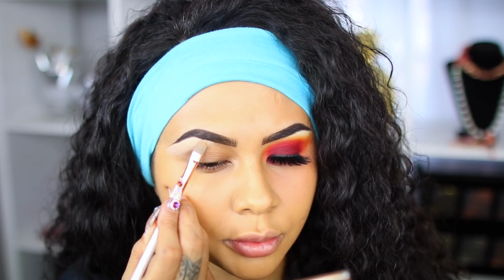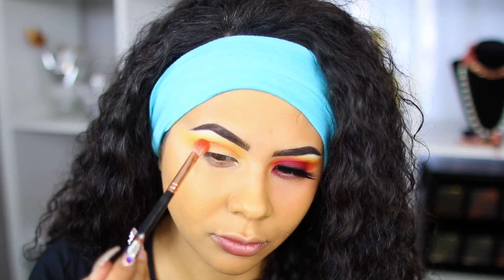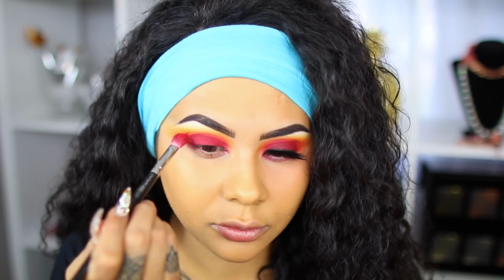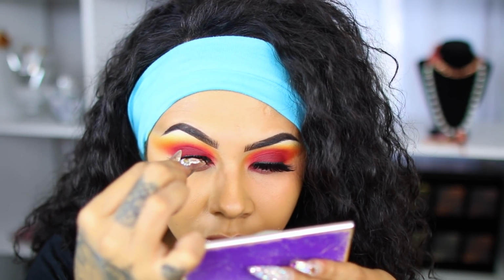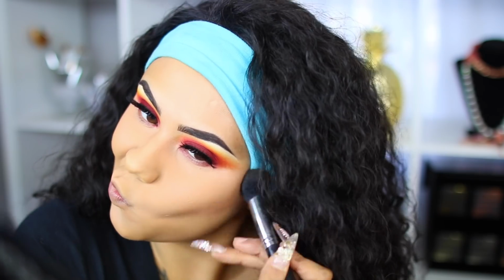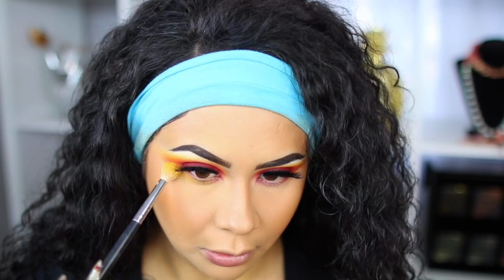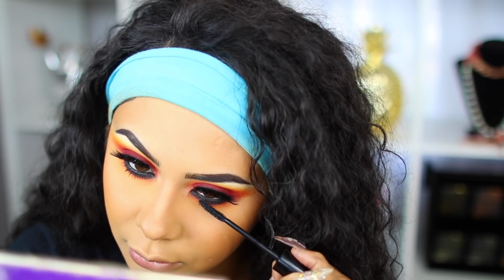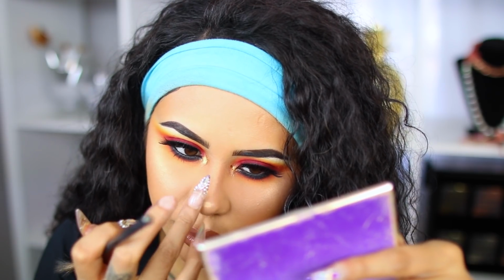FALL Makeup Tutorial | Burgundy Red Eyeshadow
product description coming soon.